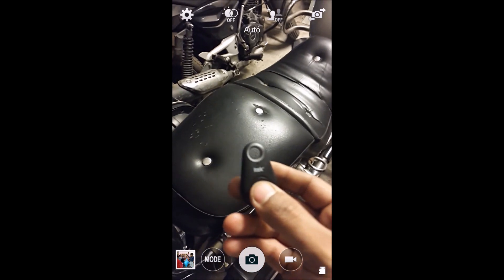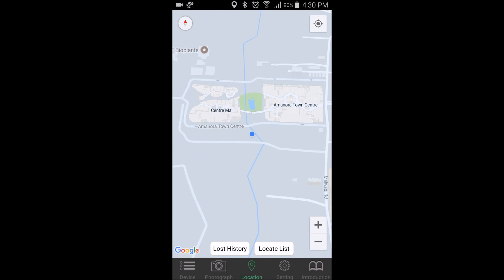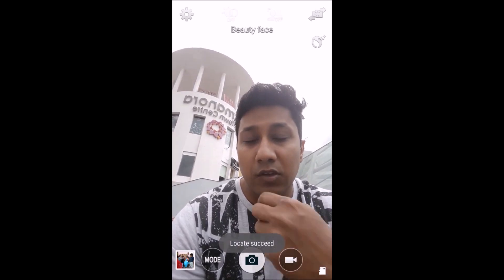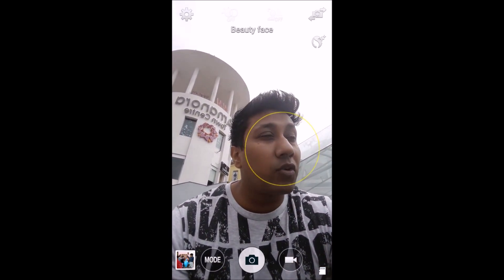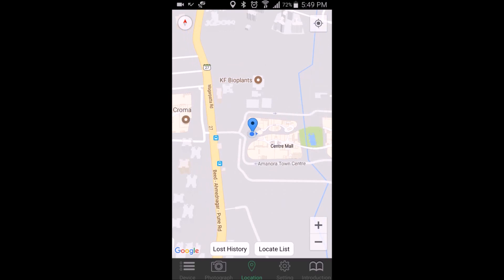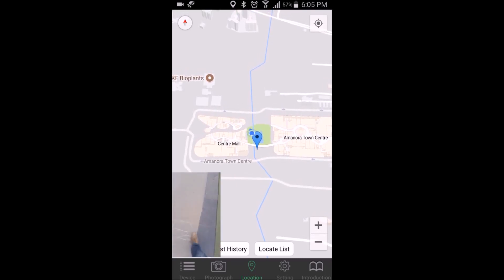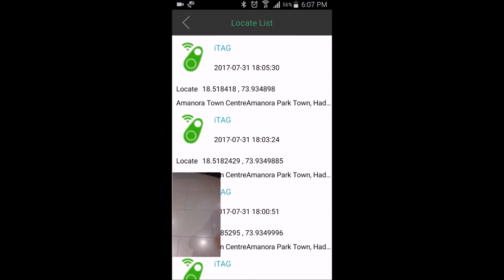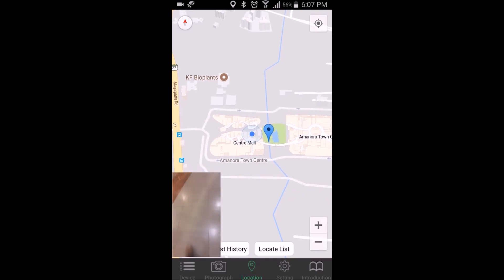itek Track & Find (Real life) Location Tracking Test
In this video we will be testing the itek Track & Find device for the Location Tracking feature. we will be doing three tests and whit gps and without gps working.